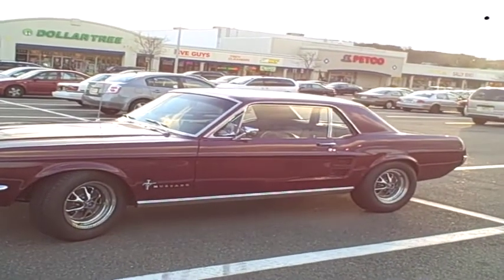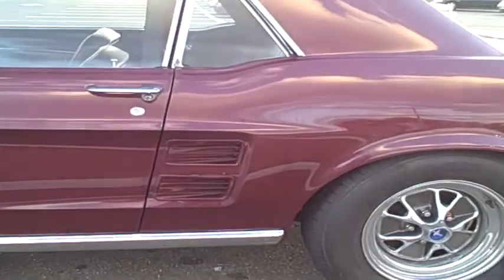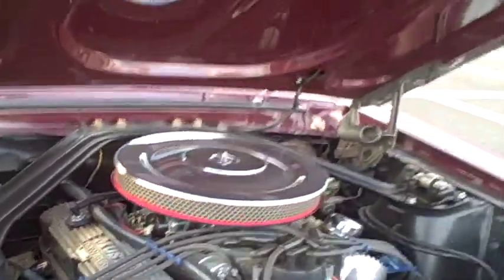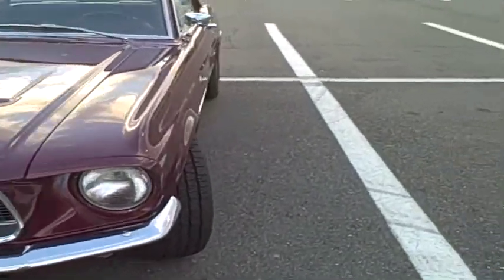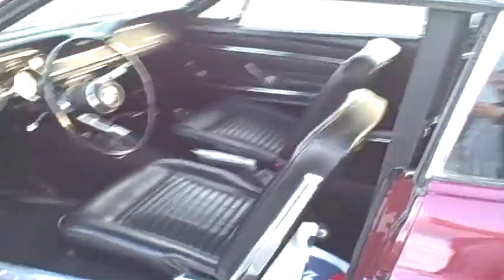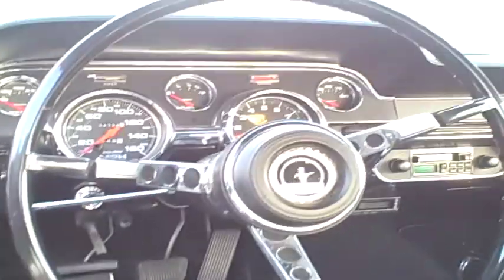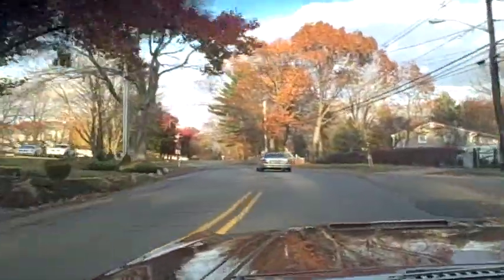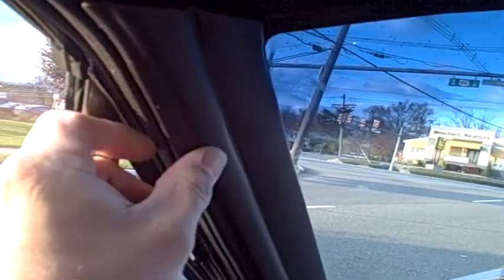My 1967 Mustang Coupe (Restomod)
After 40 years, this Mustang is being formally introduced to the world.

The video itself says everything I could say about the car.

Upon review - the end of the video has a little fade-out glitch...sorry about that!